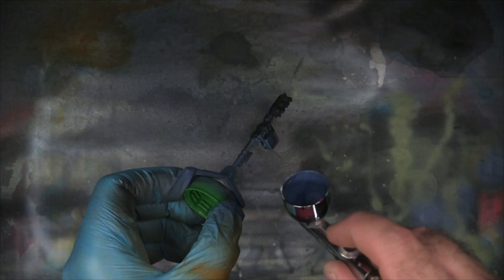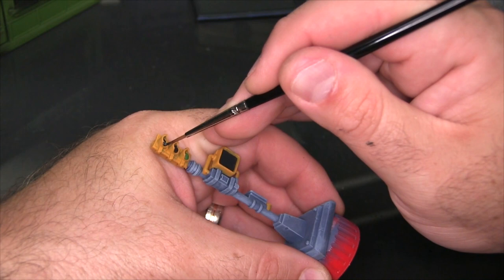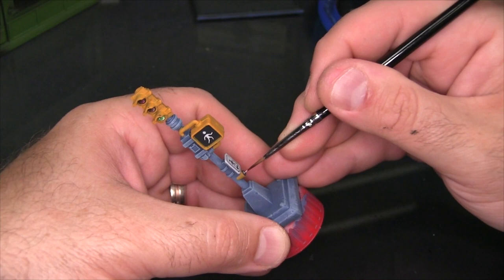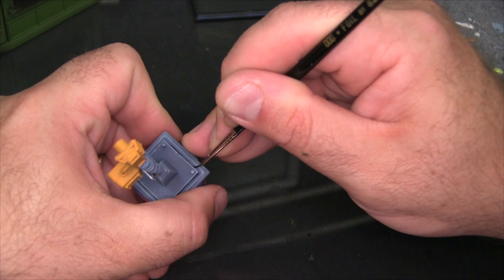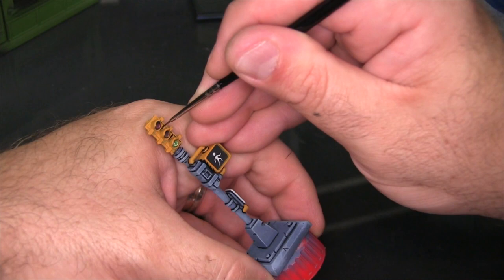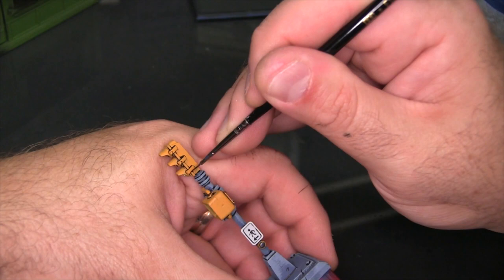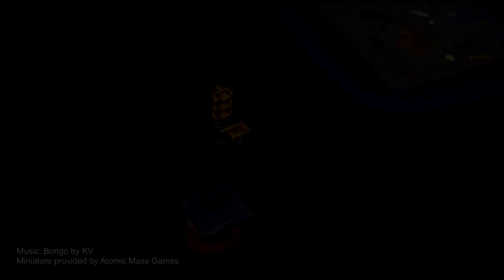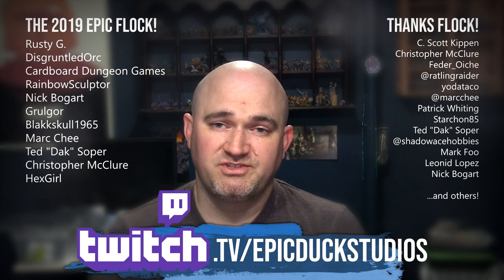Painting Traffic Lights for Marvel Crisis Protocol - Comic Style Scatter Terrain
Current Schedule:
Tuesday and Friday mornings from 9AM to 1PM EST
Wednesday and Sunday evenings from 8PM to 10PM EST